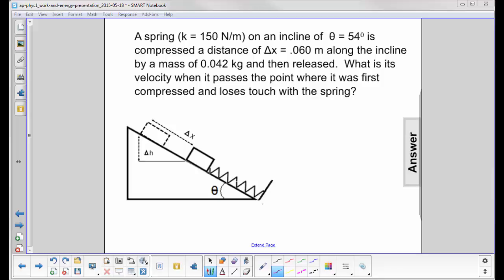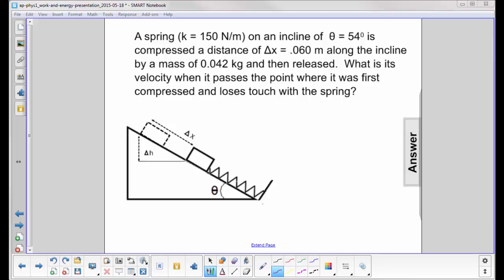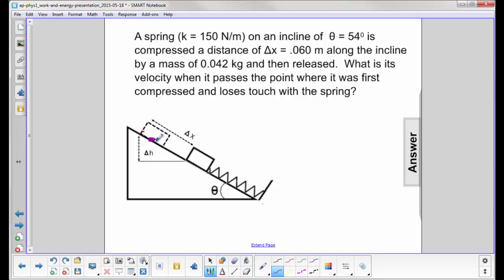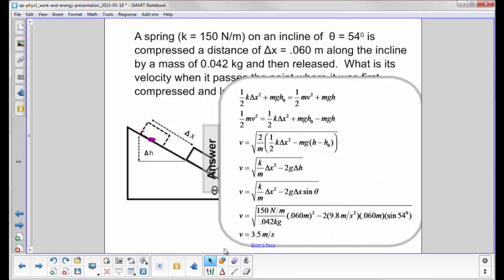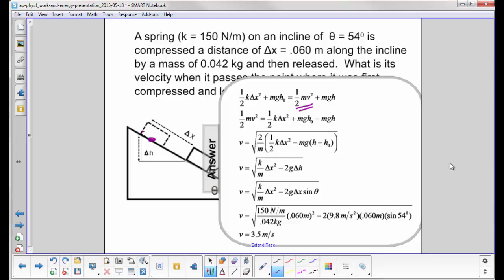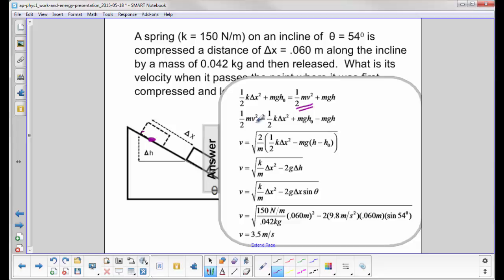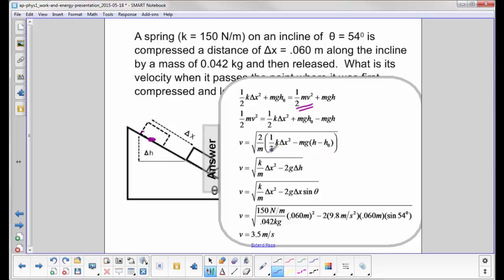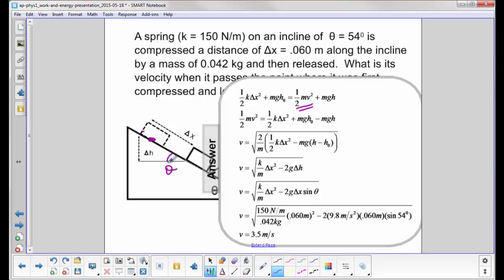AP 1 Work and Energy Question 34